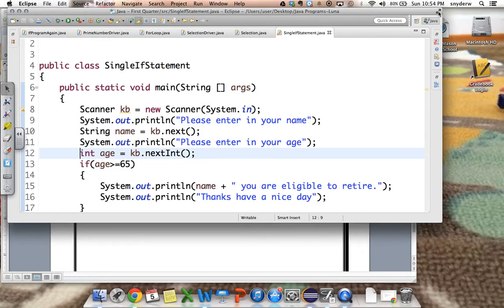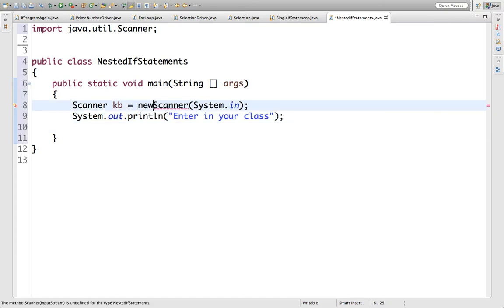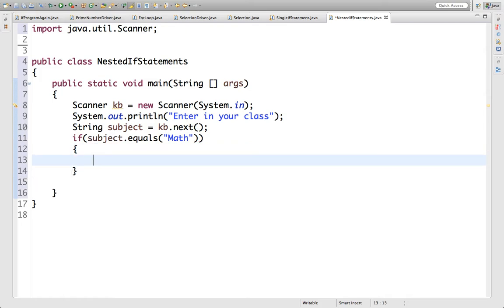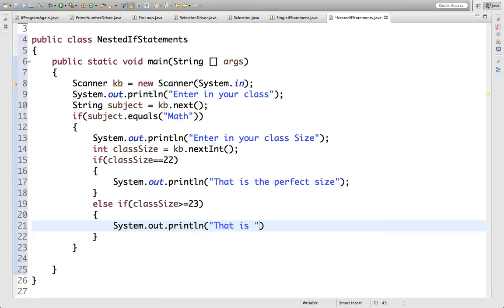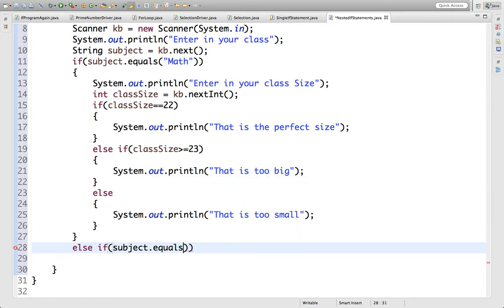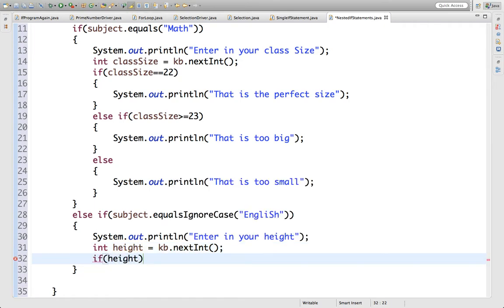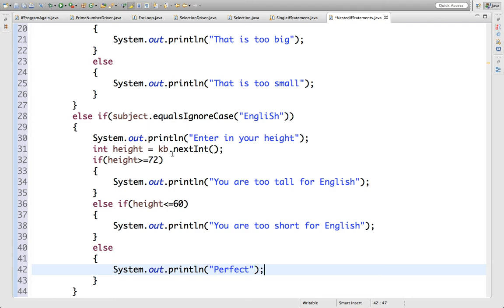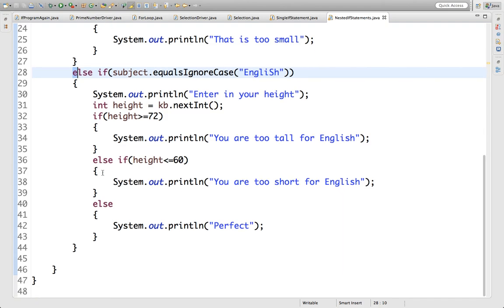Nested If Statements